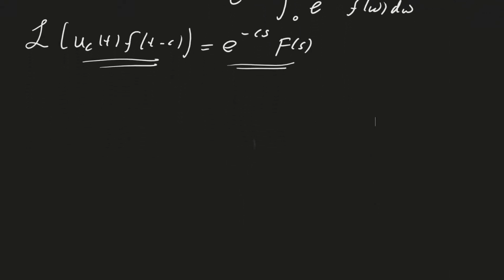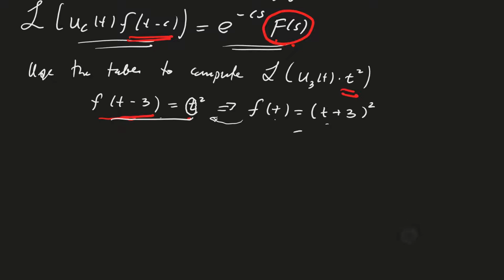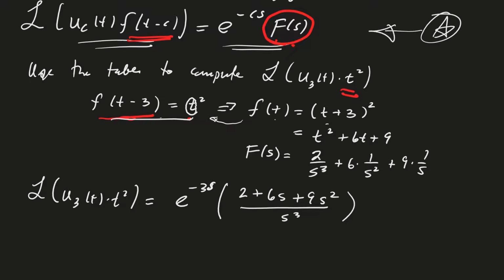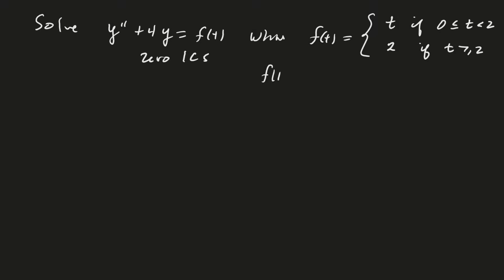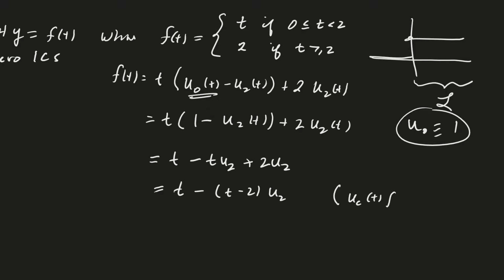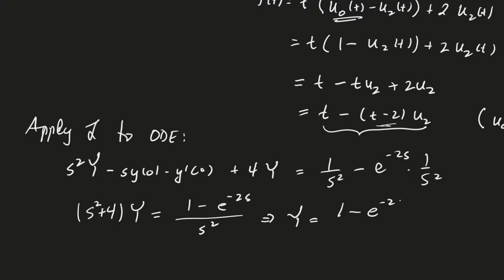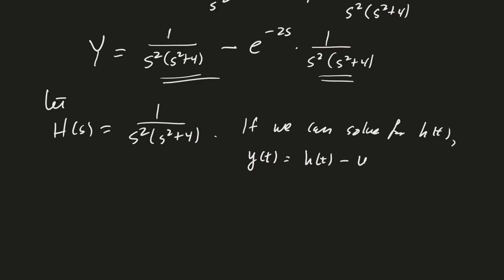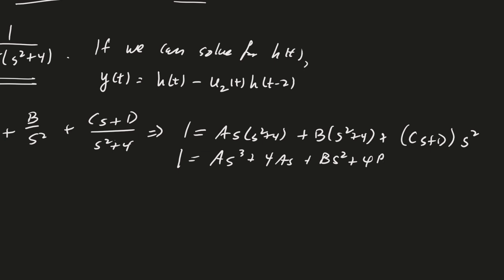L008 Section 6 3 4 Examples Part 1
Examples solving DEs that may use the Heaviside function (part 1)